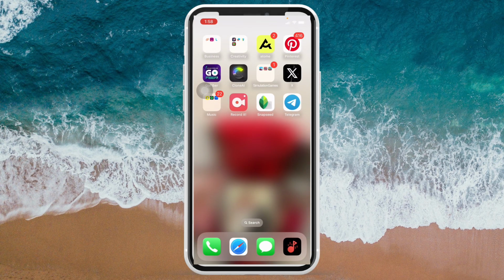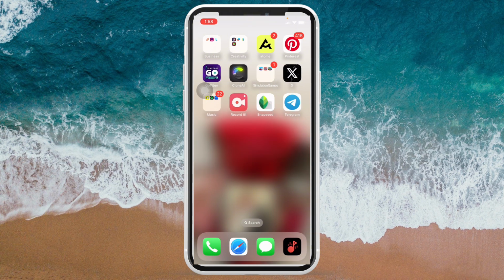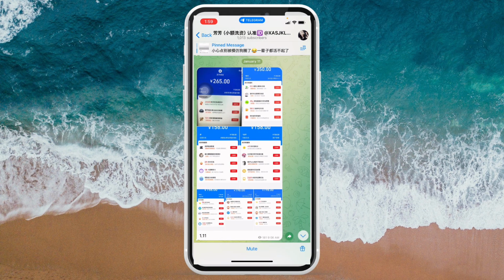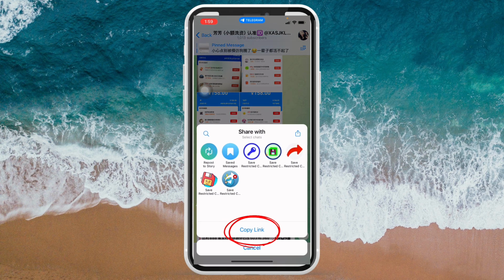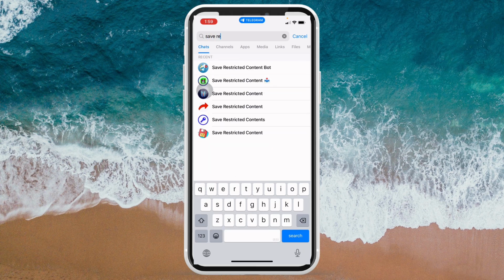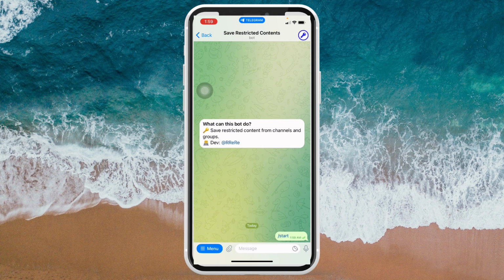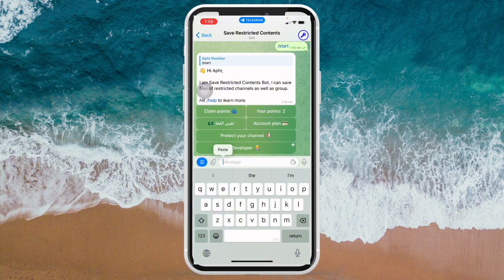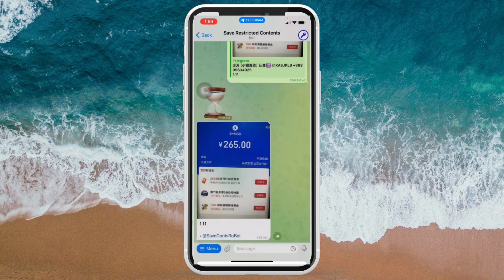How to Fix Telegram: Copying And Forwarding Not Allowed in This Channel | Forward Not Allowed Error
Learn how to fix the Telegram error "Copying and forwarding is not allowed in this channel" with this full step-by-step tutorial.

This guide explains why the "Forward Not Allowed" message appears, what channel settings cause it, and what you can do as a user or admin to work around or resolve the issue.